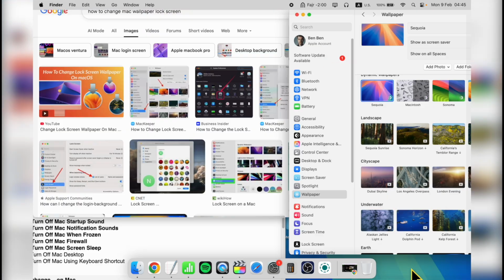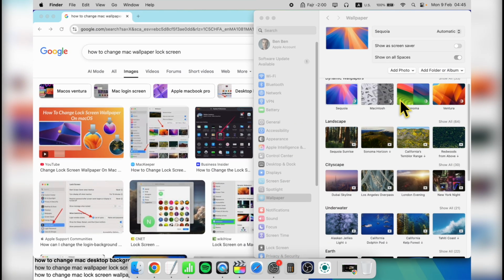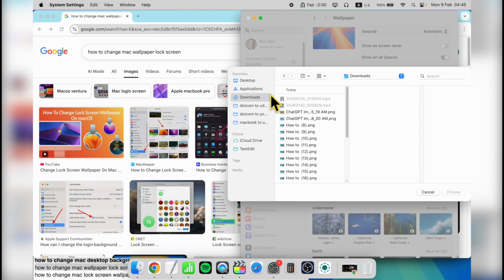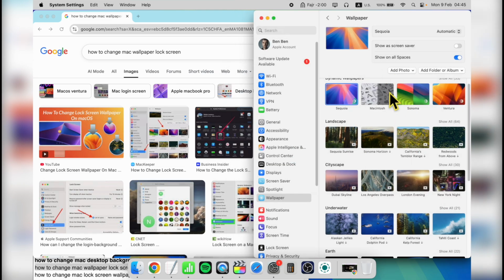How to Change MacBook Lock Screen Wallpaper (Step-by-Step Guide)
In this video, I’ll show you how to change MacBook lock screen wallpaper quickly and easily using System Settings. If you want to personalize your MacBook lock screen wallpaper, this step-by-step guide will walk you through everything you need to know.

To change MacBook lock screen wallpaper, simply click the Apple menu, open System Settings, and select Wallpaper. From there, you can choose a solid color background, simple built-in pictures, dynamic wallpapers that shuffle automatically after a specific duration, or even stunning Earth wallpapers provided by macOS.

Want something more personal? Change MacBook lock screen wallpaper using a custom photo by clicking “Add Photo” from your Photos app or by locating an image directly from your computer, such as from the Downloads folder. Double-click the image, and it will instantly be set as your new lock screen background.

This tutorial covers how to change lock screen wallpaper on MacBook Air, MacBook Pro, and other macOS devices. Whether you're using built-in wallpapers, dynamic shuffle images, or adding your own custom photo, you’ll learn the fastest way to update your Mac lock screen background.

If you’ve been searching for how to change MacBook lock screen wallpaper, how to add custom wallpaper on Mac, or how to customize macOS wallpaper settings, this guide has you covered.

Relevant search terms and topics:
how to change macbook lock screen wallpaper, macbook wallpaper settings, change mac wallpaper, macos wallpaper tutorial, add custom wallpaper mac, macbook air lock screen background, macbook pro wallpaper guide, system settings wallpaper mac,